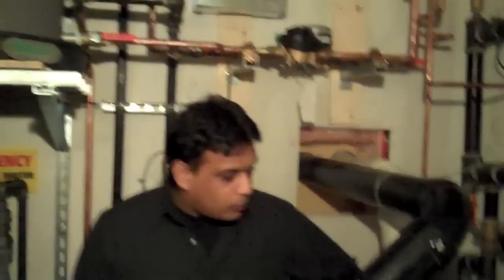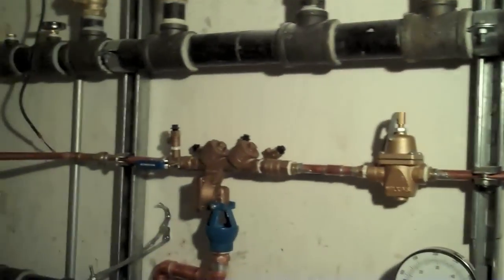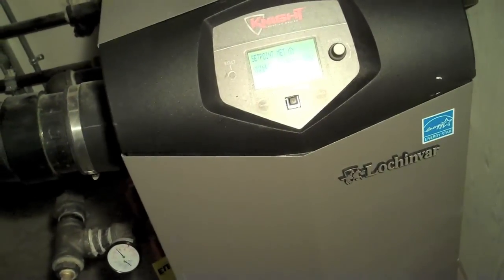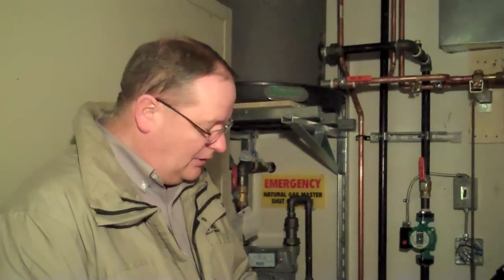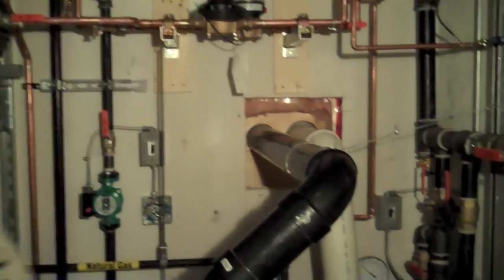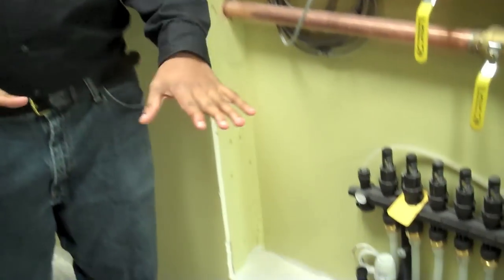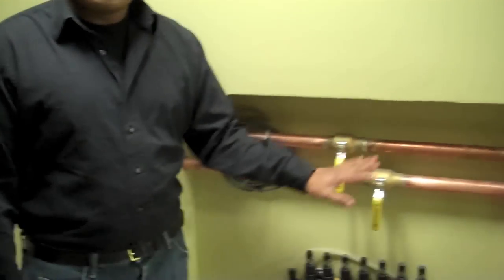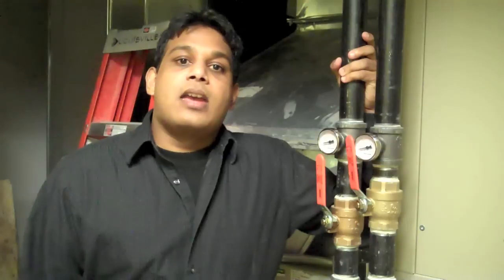CETV #006 Hot water heating system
Follow along with CETV#006 as Jim Morris and Devin Harinarine walks you through the mechanical room explaining the boiler set, the baseboards and in floor heating loops.